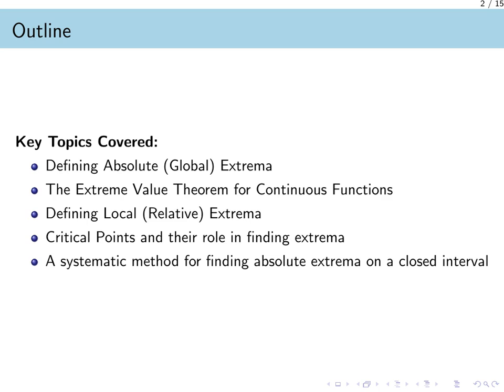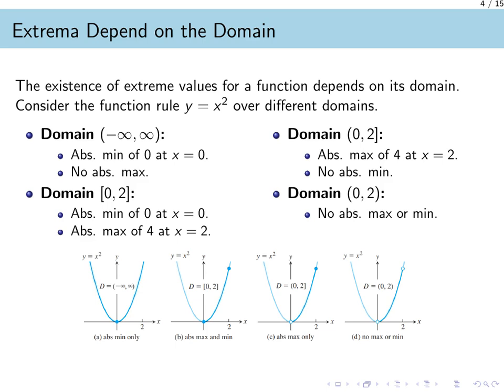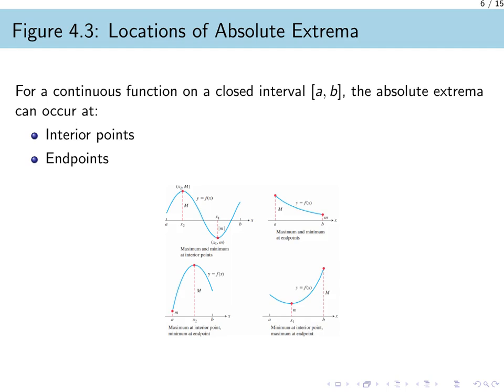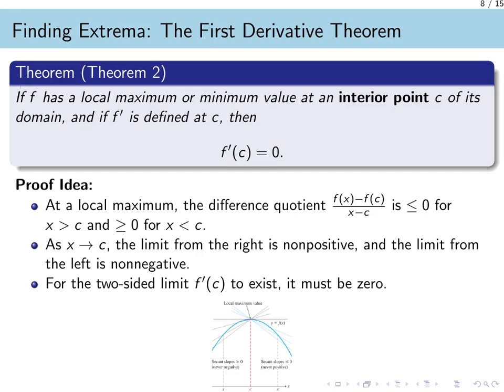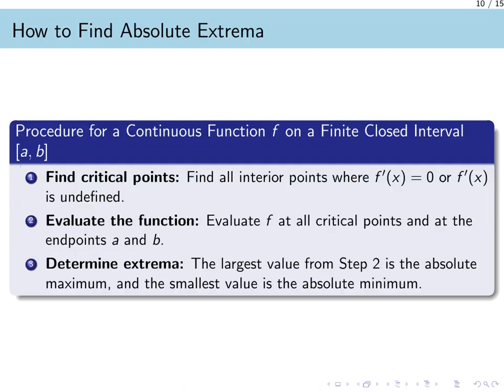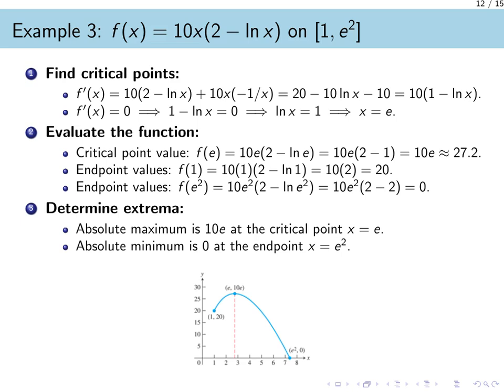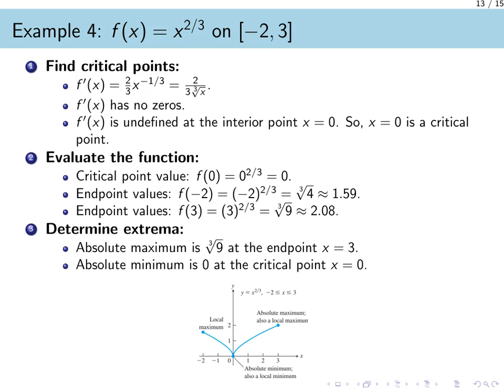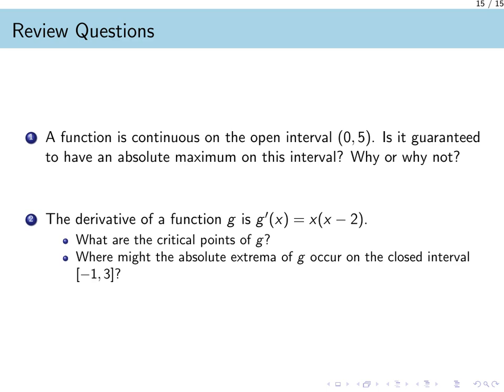4.1 Extreme Values of Functions